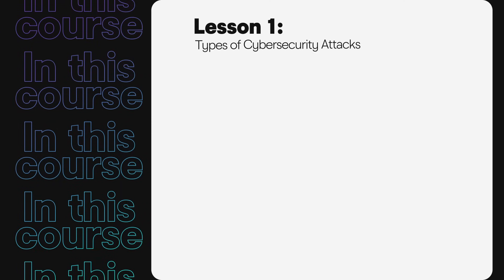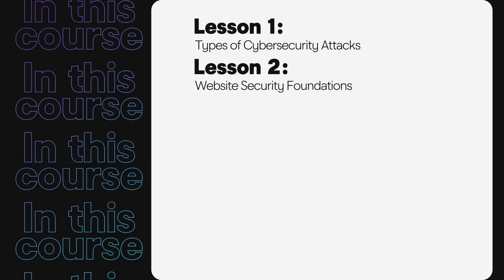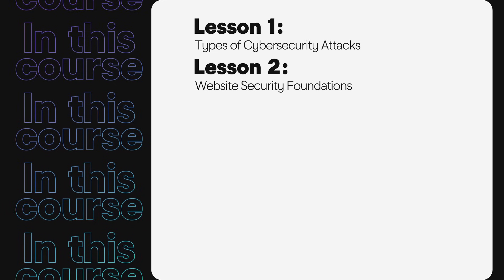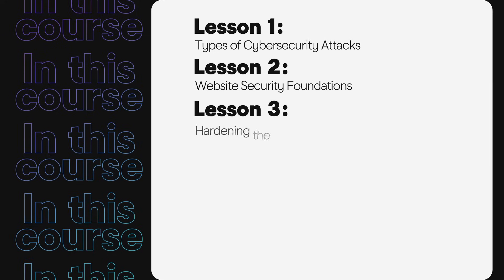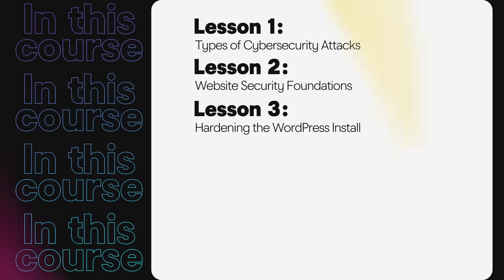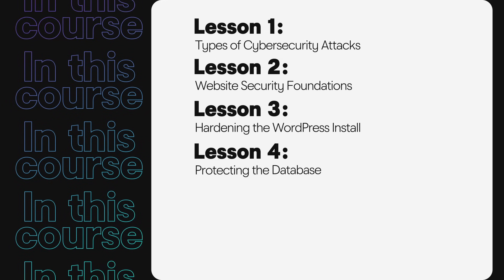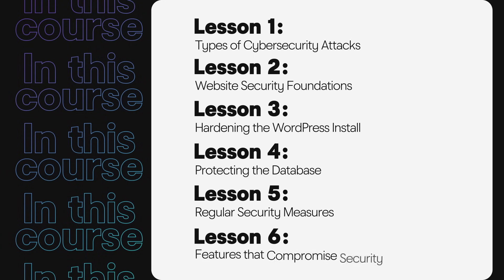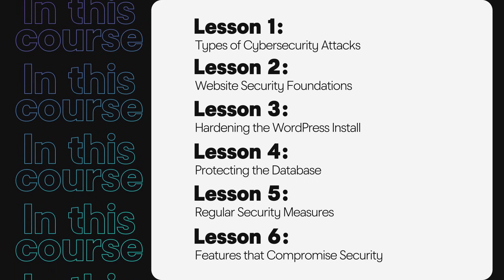Mastering WordPress Security: A Beginner's Introduction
Welcome to our course on WordPress Security for Website Owners! 🎓

Keep calm—your site will be safe and secure in no time 😉 🌟 This course is designed to be 'tech friendly' and actionable.

In this intro lesson, Emma and Nealey will guide you through the basics of what we will cover in the FULL course. Learn how to protect your website from hacks, ransom schemes, and stolen customer data.

Why is Security Important? When building a WordPress website, it's easy to focus on design and forget about security. But a beautiful website is no good if it gets hacked. 🛡️

Timestamps:
00:00 Introduction with your GoDaddy hosts: Emma and Nealey
00:40 Nealey shares what we'll cover in our early lessons to help you master WordPress security
01:14 An overview of lessons 1-3 in this course on WordPress security
01:59 An overview of lessons 4-6 in this course on WordPress security
What You’ll Learn in This Course:

Why WordPress? 🌐
Understand why WordPress is the most popular platform and why its open-source nature makes security essential.

Cybersecurity Attacks 🔍
Learn about the types of cybersecurity attacks and the threat landscape.

Website Security Foundations 🏗️
Discover the basics of website security, including choosing reliable hosting and making smart tech decisions.

Hardening WordPress 🔧
Practical steps to secure your WordPress site, even if you didn’t build it yourself.

Regular Security Maintenance 🔄
The importance of daily security measures, monitoring, software updates, and auditing.

Balancing Security and Functionality ⚖️
Learn how to balance security with the cool features you want on your site.

You'll get the knowledge you need to make sure your website is safe. 📚 Whether you work with a developer or handle it yourself, understanding security will help you protect your online presence.